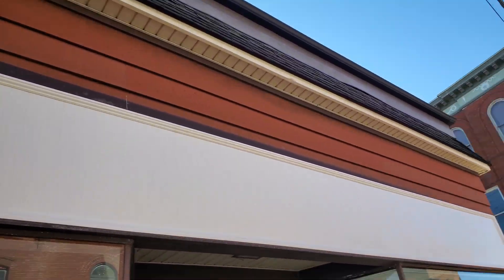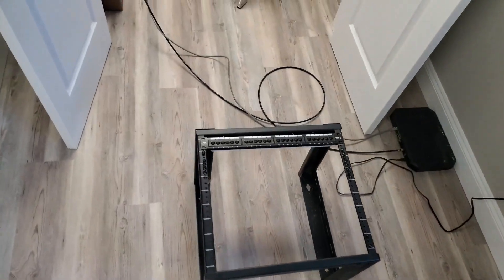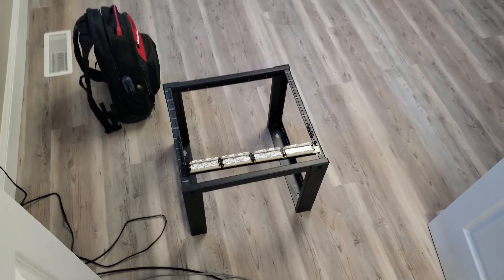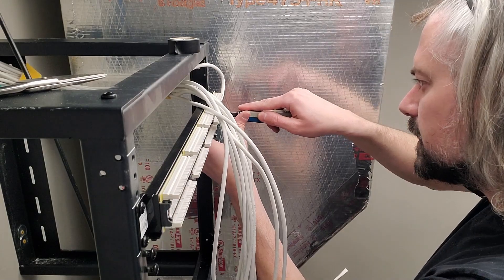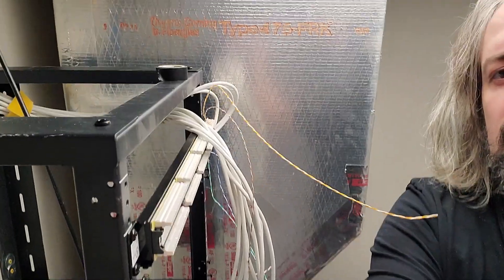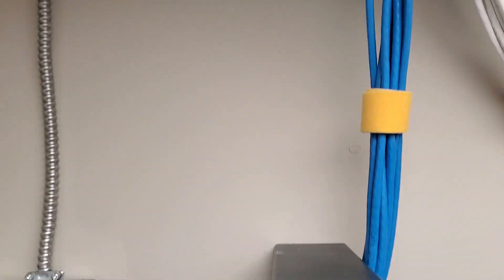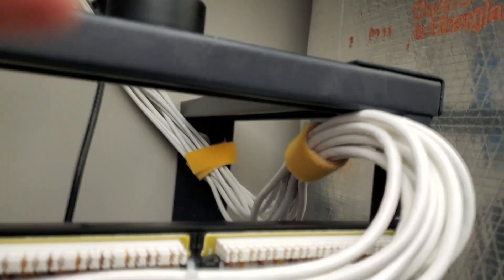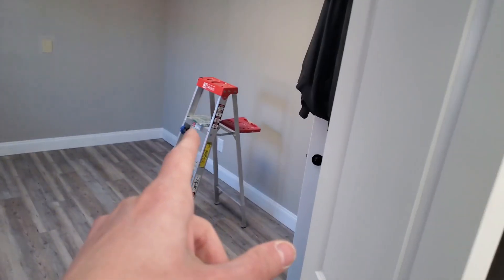Doing a simple rack and cat6 patch panel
Didn't realize today was a holiday but was able to knock out something I had on my list without anyone being around sometimes is nice.  We will be able to bring fiber back into this building maybe in 2024.